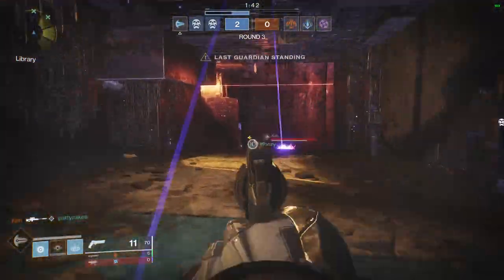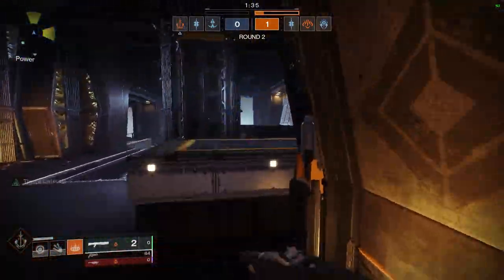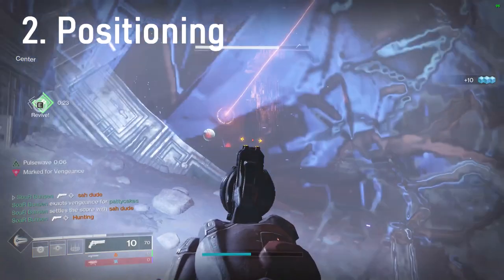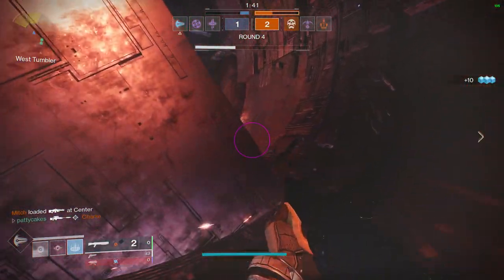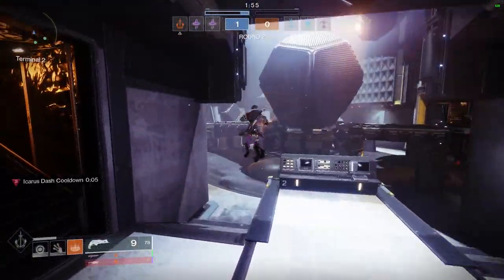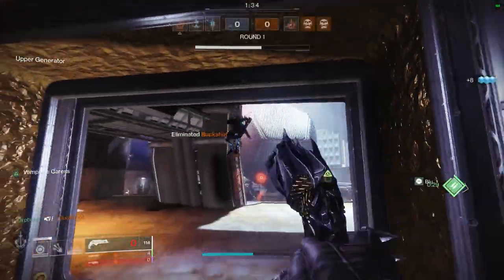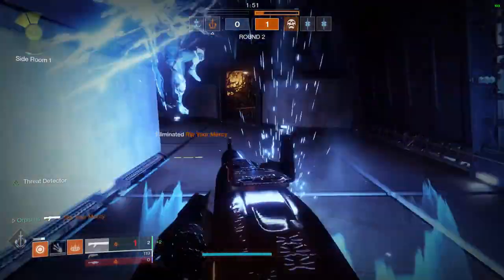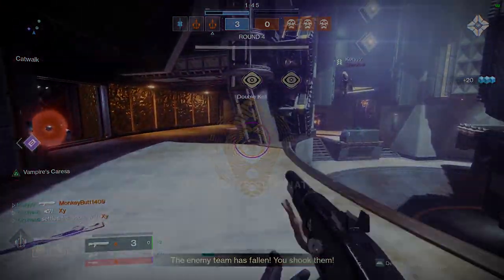Destiny 2: 3 Tips for shotgunning in Trials of Osiris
I wanted to make a video providing some insight as to how I play my role as shotgunner in Trials of Osiris. The past two weekends of Trials have helped me improve as a player in several ways and I hope that what I learned can help you or your teammates out as well.

Background track is from Epidemic Sounds: Faster Car (Ooyy Remix) (Instrumental Version)